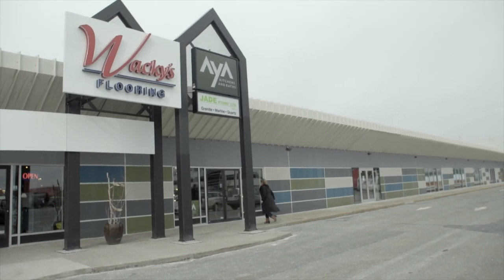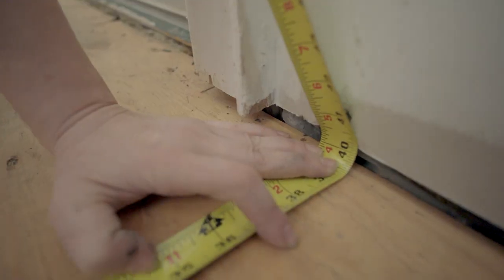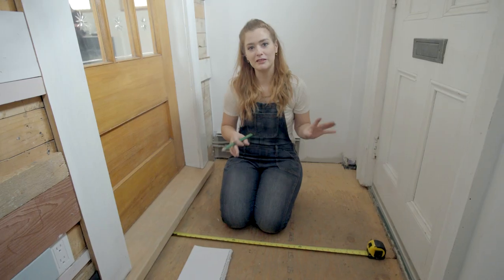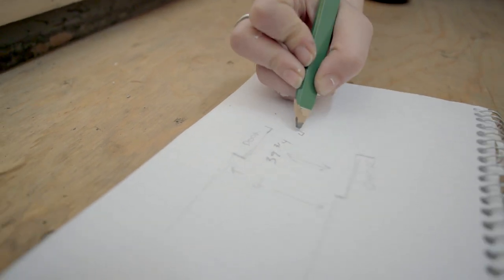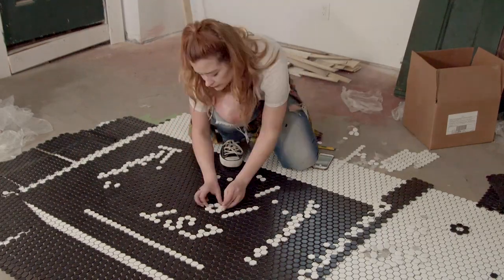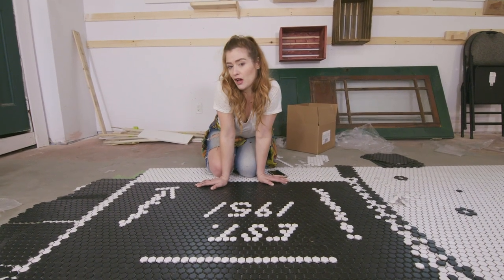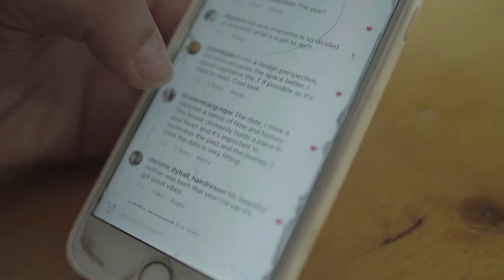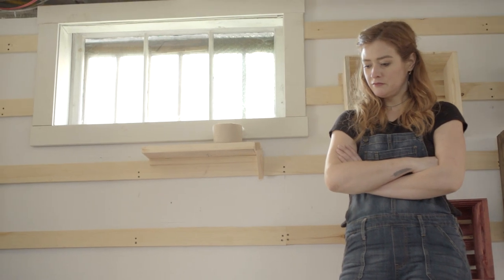How To Make A Custom Tile Mat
Renovating on a single mom budget can be difficult but Rebekah Higgs is making the most of it. In this video Rebekah creates a custom tile mat using in expensive hexagon penny tiles. The Black and White tiles are fun to play with and there is tons of opportunity to create your own custom, and original design.

Follow Rebekah's step by step instruction on How To Tile. For more tips check out other videos by the DIY host!

There is so much you can do with black and white hexagon and Rebekah teams up with Wacky's flooring to build a custom tile mat in honour of the year her house was built!

Watch the video to learn the steps you need to do it yourself. Full Episode coming YOUTUBE February 2017

Do it yourself, home decor, home improvement, concrete, interior design, TV Program, grout, bathroom, Shark Tank, tutorial